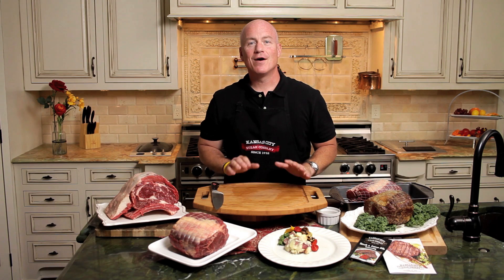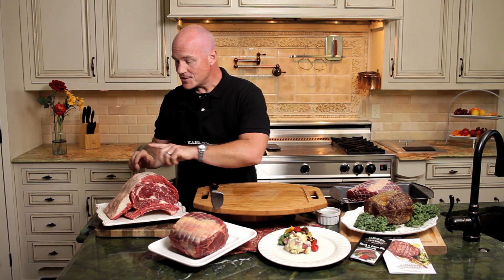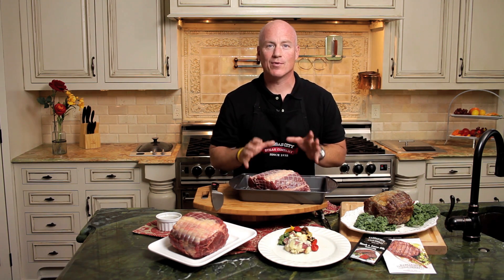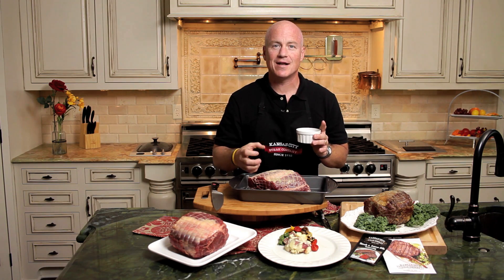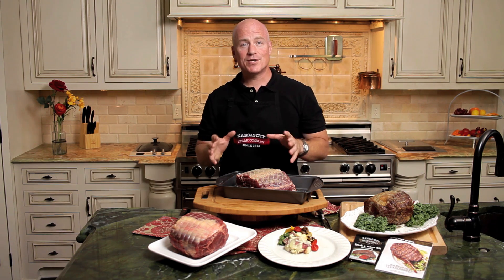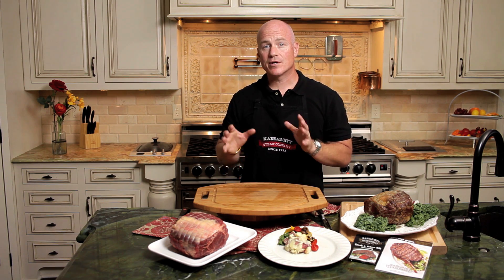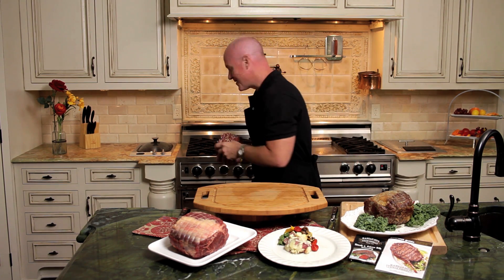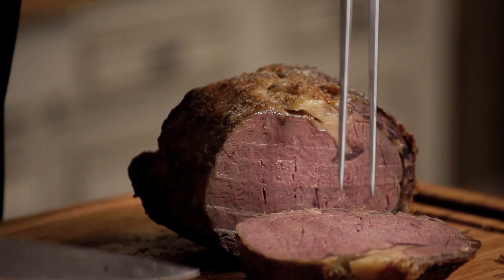Prime Rib by Kansas City Steak Company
Our Prime Rib Roast is boneless and trimmed to perfection. This dinner entrée comes with instructions on how to cook a delicious Prime Rib Roast every time. This roast is so exquisite you'll be proud to serve it as a holiday meal, dinner party centerpiece or delicious meal for two. Try our pre-seasoned varieties such as the Rosemary & Garlic, Garlic Herb and our Traditional Seasoned Prime Ribs too!